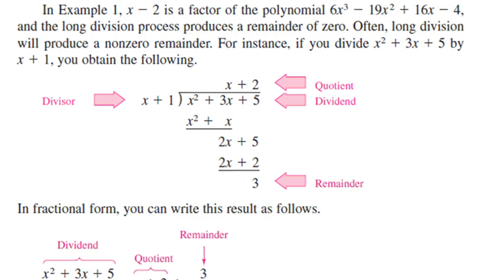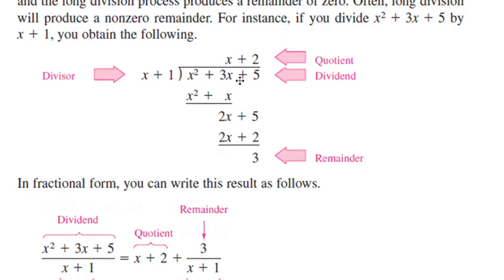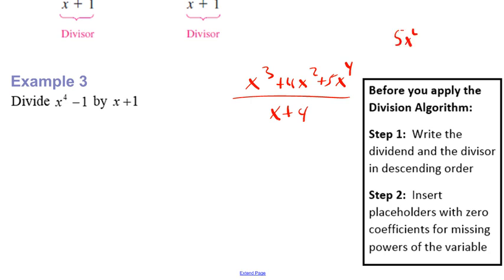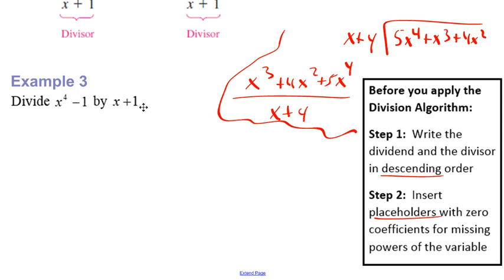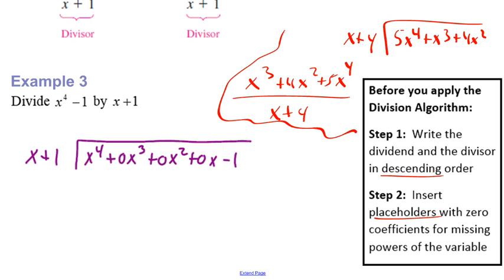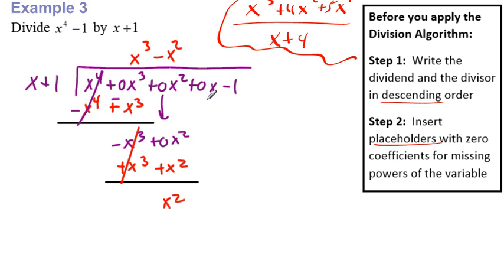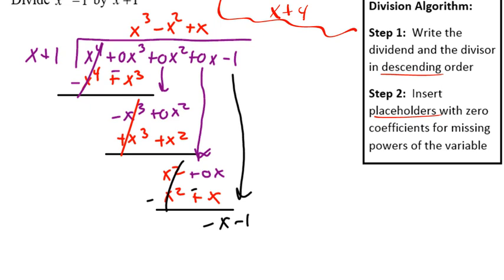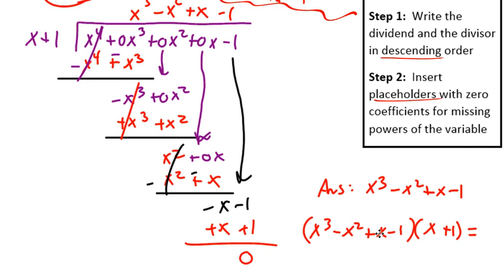Long Division of Polynomials Example 3